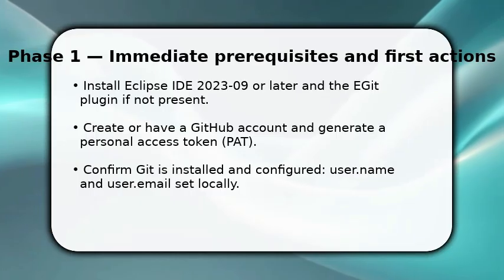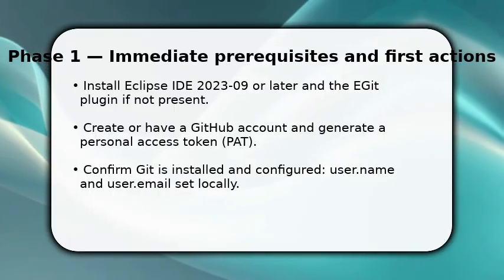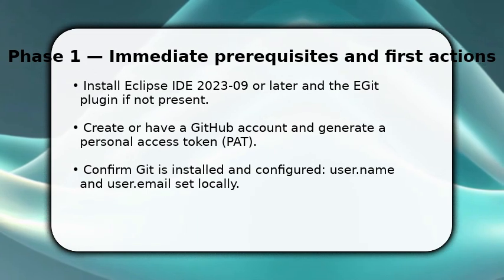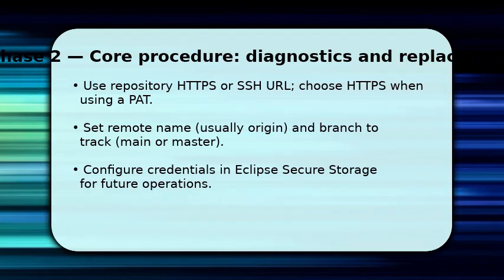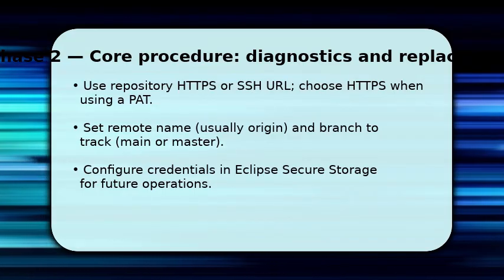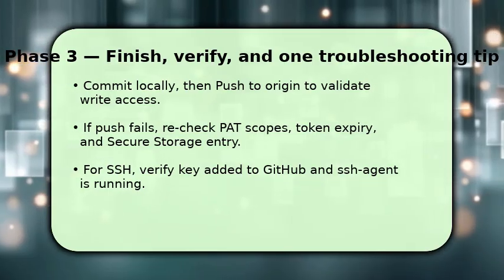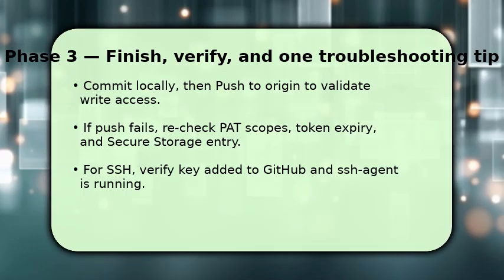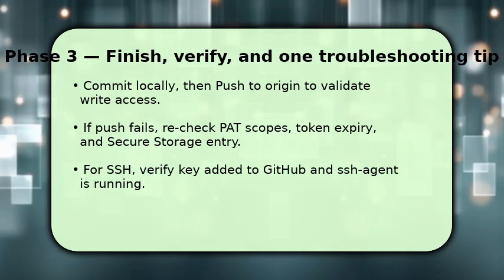How to Connect Github to Eclipse (updated)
How to Connect Github to Eclipse (updated) | 🔒 Surfshark VPN Deal — Stay private and secure. $1.99/mo + 3 Months Free ▸

Learn the step-by extricate process of integrating GitHub into Eclipse for seamless version control and collaboration. This guide covers essential tips, including setting up network configurations, installing necessary plugins, syncing repositories, handling merge conflicts efficiently, and troubleshooting common issues.

GitHub, Eclipse integration, version control, collaboration tools, network configuration setup, plugin installation guide, sync GitHub with Eclipse, merge conflict resolution in Eclipse, troubleshooting IDE errors